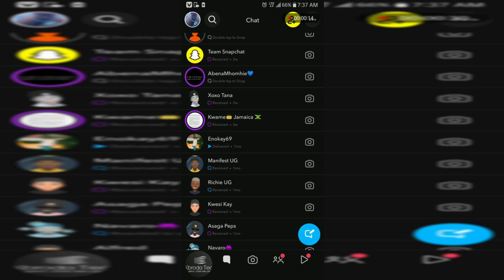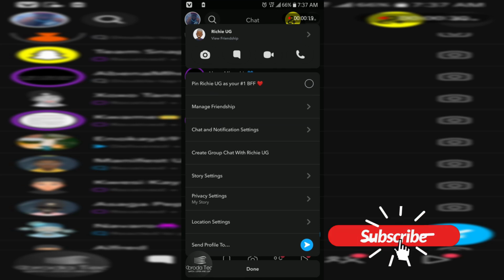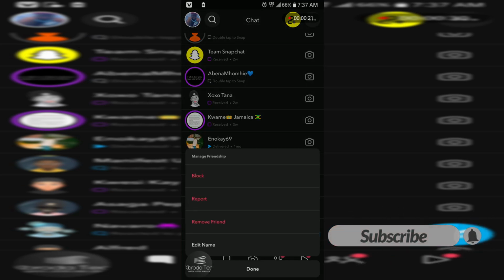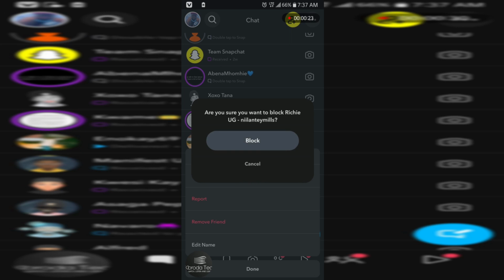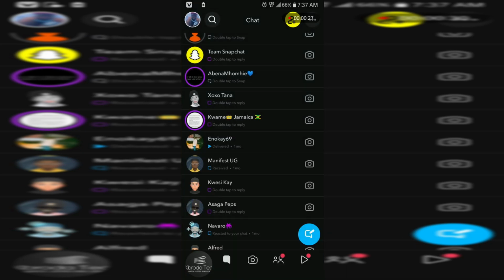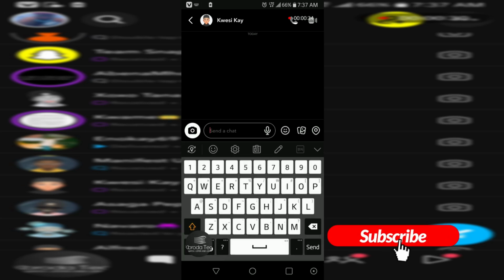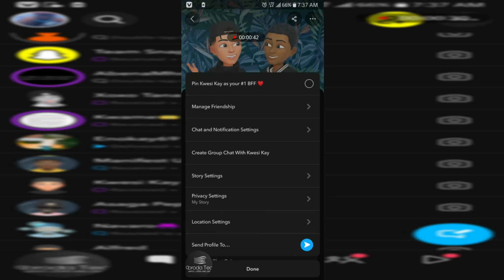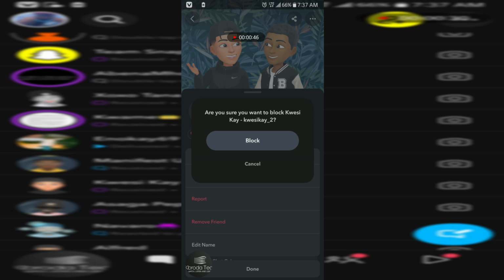How to Block Someone on Snapchat - Stop Harassment & Spam!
Need to block someone on Snapchat? In this quick 60-second tutorial, I’ll show you the exact steps to block and report any user—whether they’re harassing you, spamming, or just unwanted. Plus, learn what happens after you block them!

✅ What You’ll Learn:
2 ways to block (From chat & profile)
How to unblock someone if you change your mind
What blocked users can/can’t see (Do they know?)
Difference between block & remove friend
Bonus: How to report abusive accounts

🔒 Take control of your Snapchat privacy today!